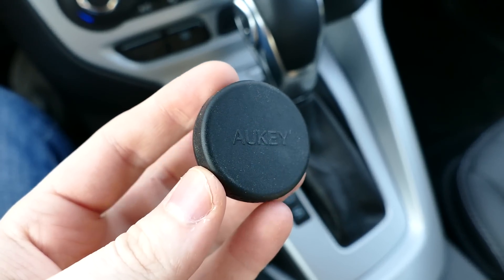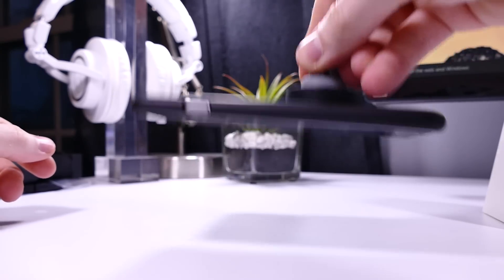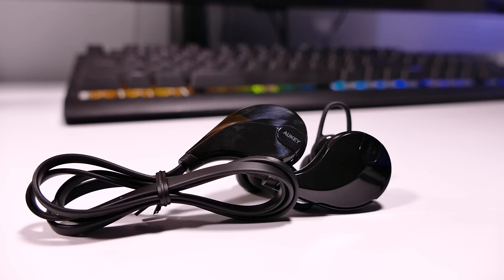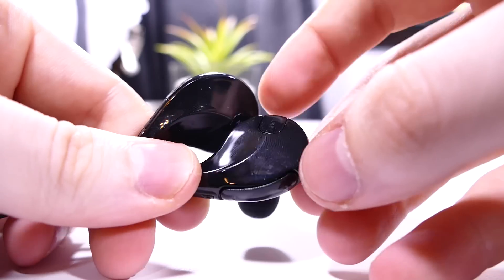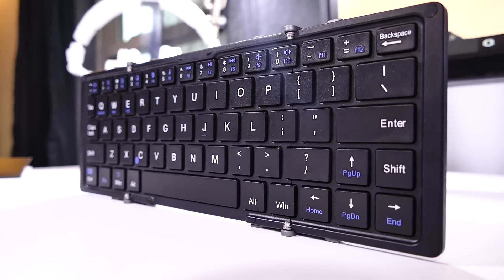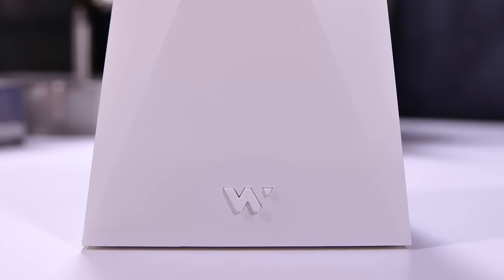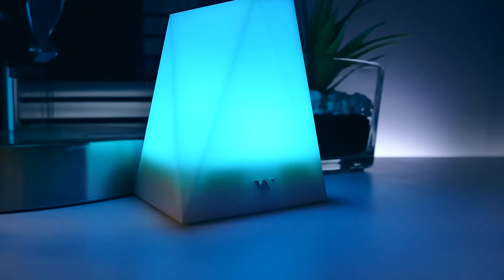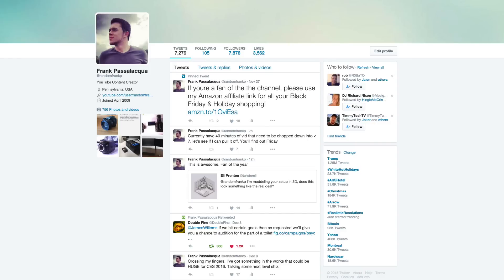Cool Tech Under $50 - Holiday Edition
▼ LINKS AND DISCOUNTS BELOW! ▼
Air Vent Mount
Smart Screen Protector
Aukey Sport Earbuds
Foldable Keyboard
PowerCore+ Battery Bank